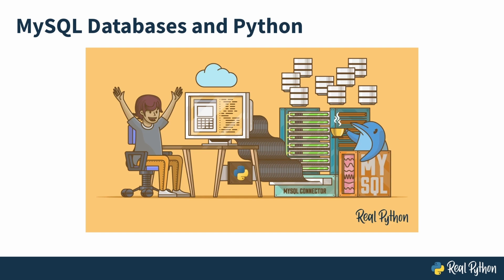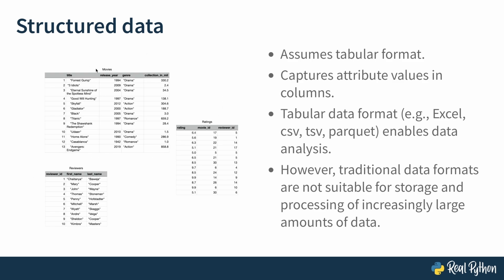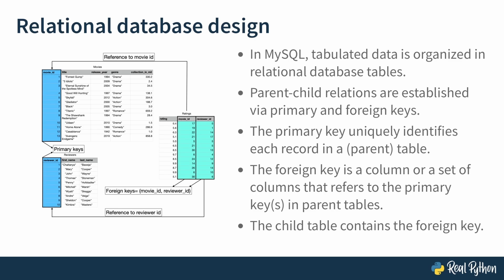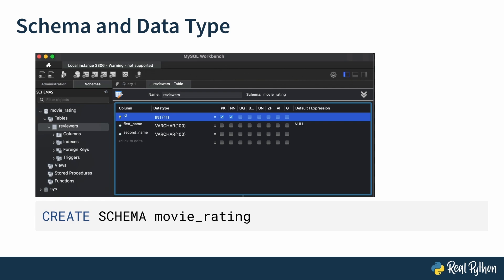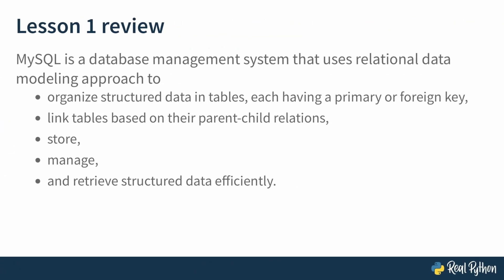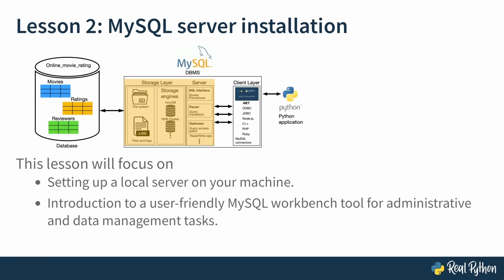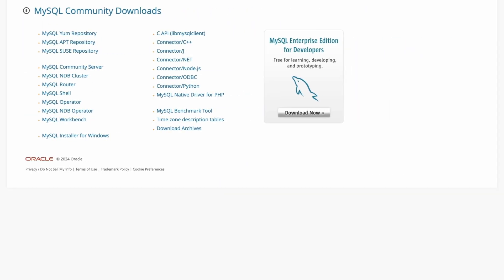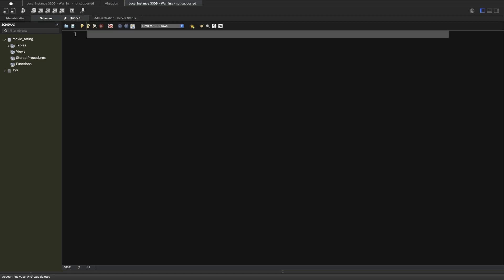MySQL Databases and Python: Getting Started & Installing the MySQL Server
This is a preview of the video course, "MySQL Databases and Python". MySQL is one of the most popular database management systems (DBMSs) on the market today. It ranked second only to the Oracle DBMS in this year’s DB-Engines Ranking. As most software applications need to interact with data in some form, programming languages like Python provide tools for storing and accessing these data sources.

The rest of the course covers:
- Finishing System Setup With Connector
- Setting Up Connection to MySQL Server
- Creating and Connecting to the MySQL Database
- Creating Tables
- Importing CSV Files Into MySQL Tables
- Reading Records From the MySQL Database
- Querying With Table Join Operations